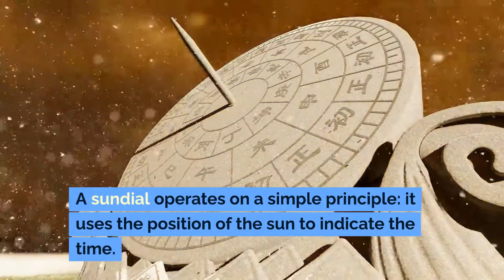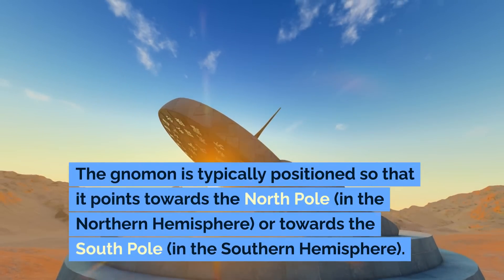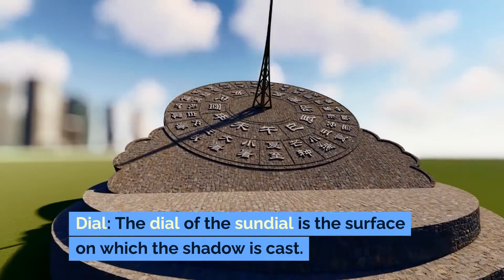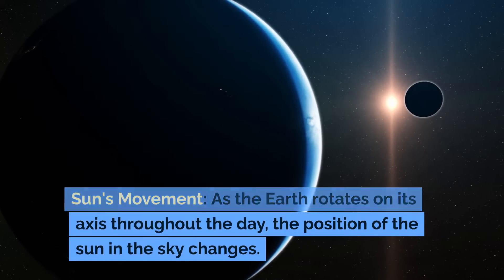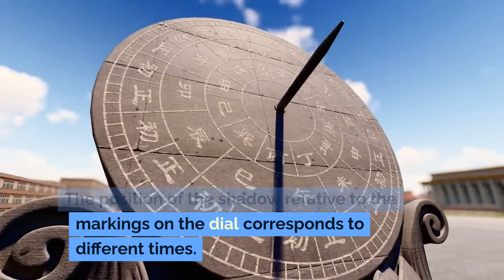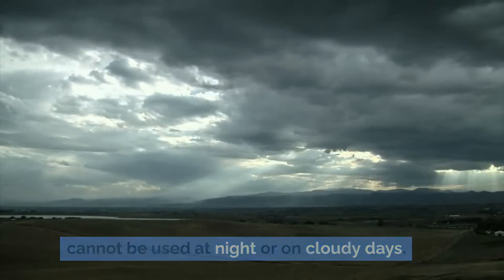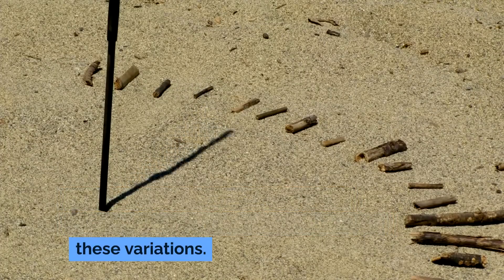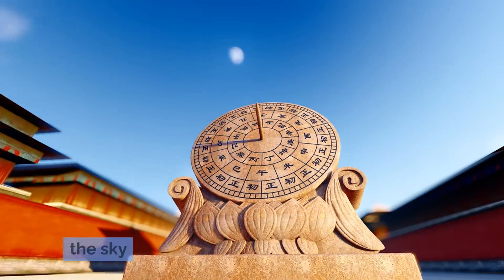How Does A SUNDIAL Work